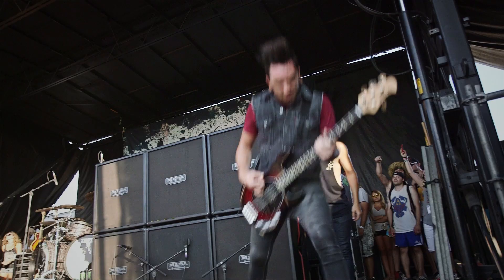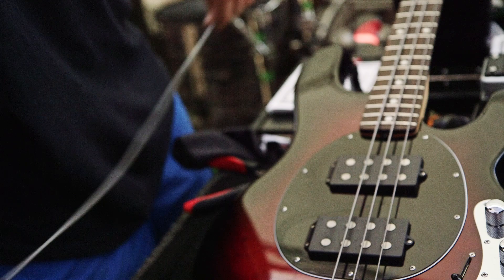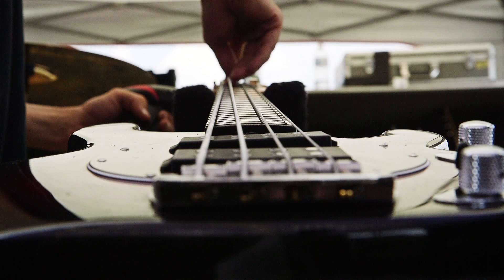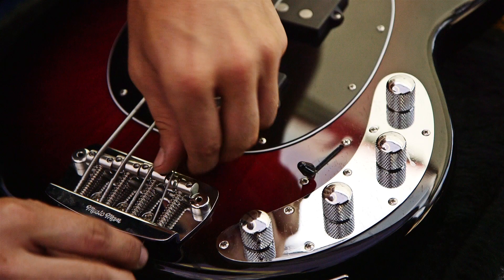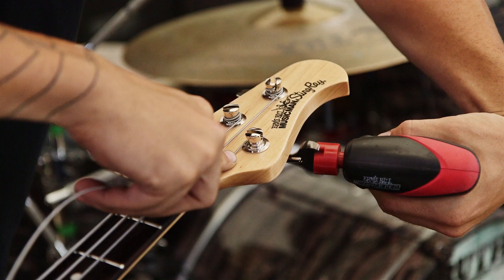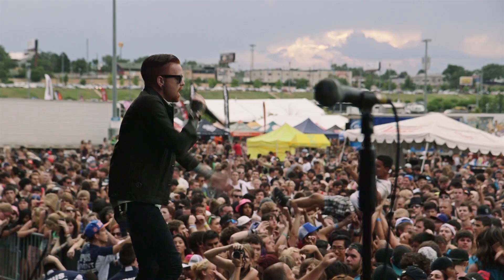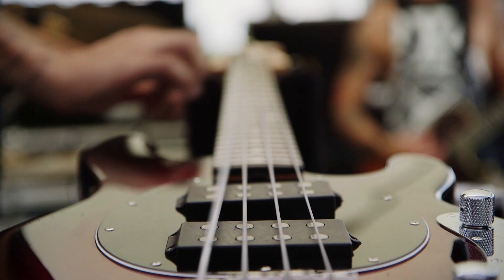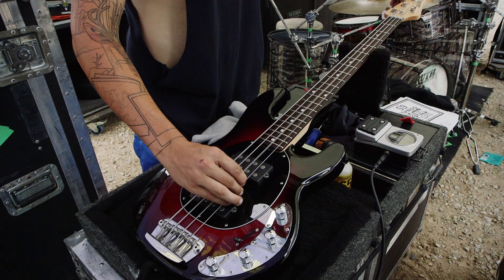Cory from Memphis May Fire & Ernie Ball Discuss All Things Warped